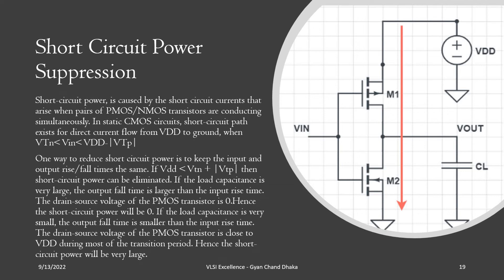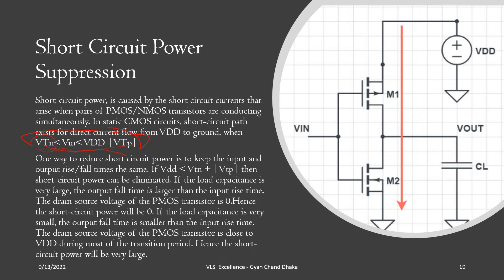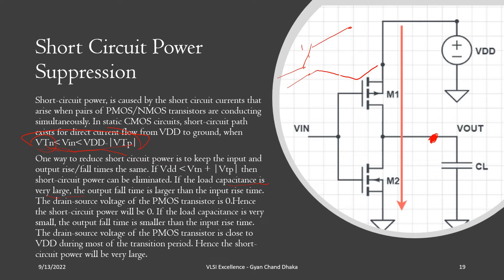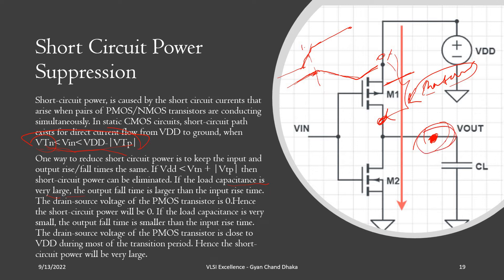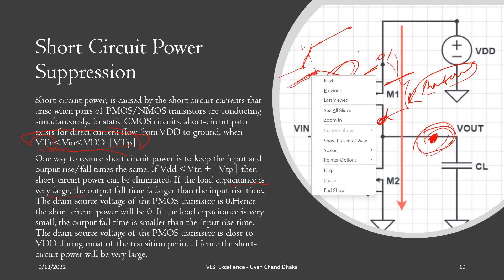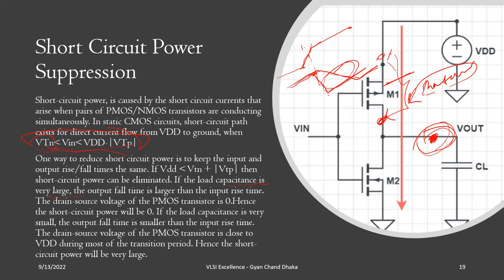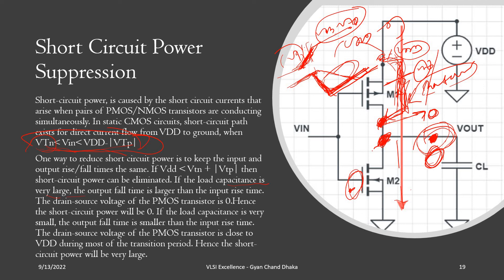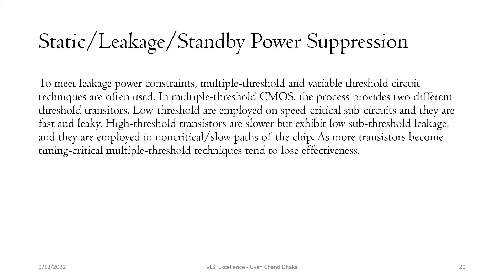Short Circuit Power Optimization in CMOS Circuits | VLSI Excellence | Do Like👍, Share & Subscribe 🔕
Queries Answered -
What are the power optimization techniques?
What is short-circuit power dissipation?
What is short-circuit power in VLSI?
Why power optimization is important?
power optimization using operation reduction techniques?
power optimization techniques?
power optimization strategies for processes?
how to reduce short circuit power in cmos?
power optimization in embedded systems?
power optimization techniques in physical design?
power optimization techniques in vlsi ppt?
what is the main ingredient for power optimisation?
What is short-circuit power dissipation in VLSI?
What is short-circuit power in CMOS?
What is short VLSI?
Why low power VLSI circuits are needed?
power optimization techniques in vlsi?
low power placement in vlsi?
importance of low power design in vlsi circuit?
low power cells in vlsi?
power in vlsi?
power domains in vlsi?
low power vlsi applications?
challenges in low power vlsi design?